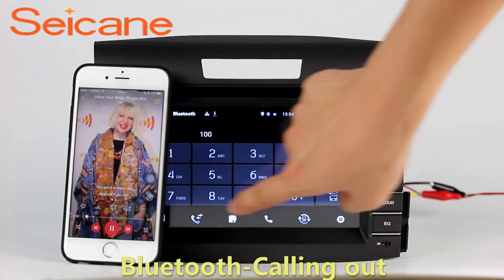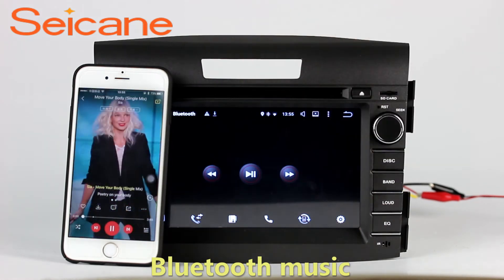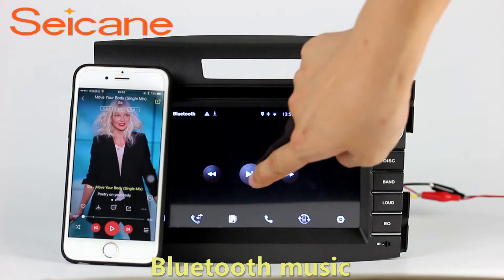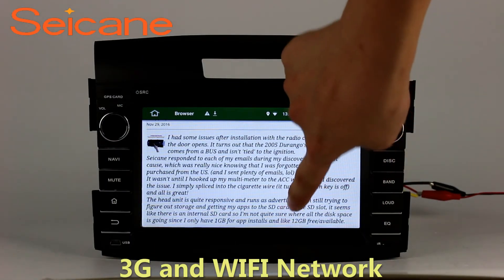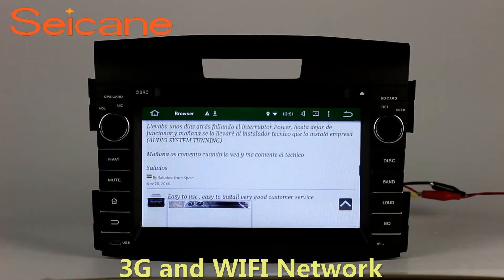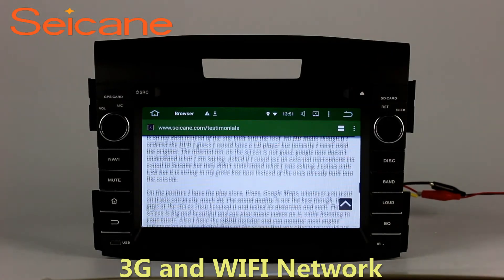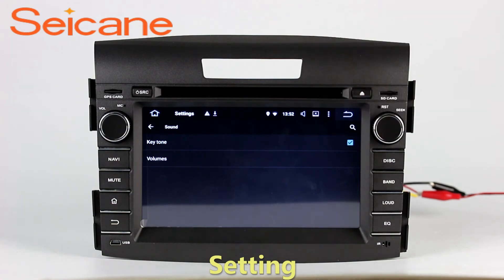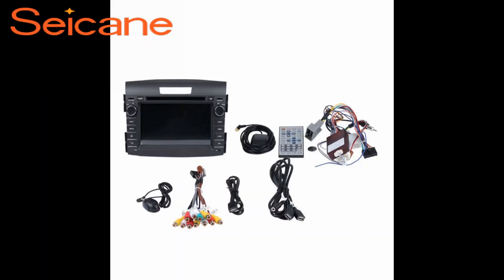Hot sale 2012 2013 2014 Honda CRV aftermarket radio dvd gps with HD TV 1080P Video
Intelligent 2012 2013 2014 Honda CRV aftermarket radio dvd gps with HD TV 1080P Video. Here is the link of this car stereo Are you finding a multifunctional car stereo with GPS navigation function as well as multimedia feature to upgrade your factory radio in your 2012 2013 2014 Honda CRV? This all-in-one aftermarket head unit comes with a wide range of features to provide you with the most convenience and enjoyment when you are outdoors, such as GPS navigation system, bluetooth, DVD, Ipod, radio, wifi. To have more options to entertain yourself and your passengers according to your own preference, you can connect your compatible devices via the USB connection and the SD card slot. The appealing user interface enables you to set app icons on the main menu and adjust the wallpaper according to your preference. Send a picture of your car's dashboard with the year and model enclosed to our now, and our pre-sale service team will check if this system work with your car. Wish you like it.